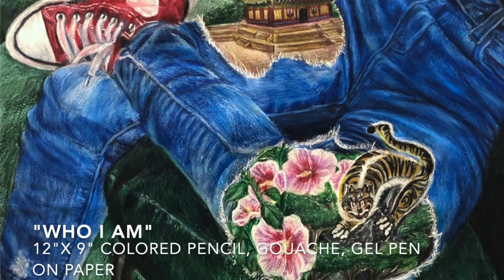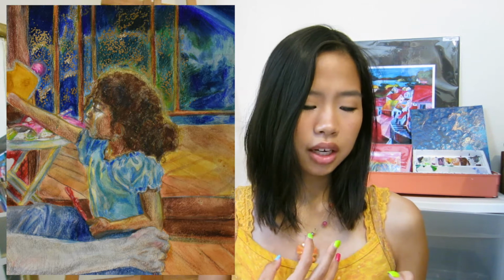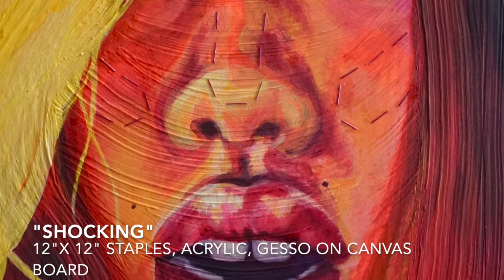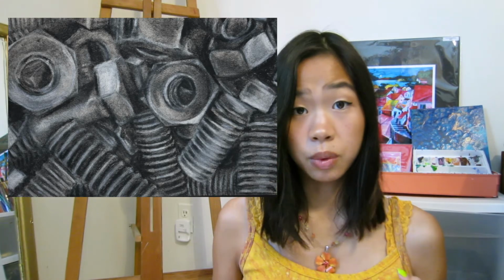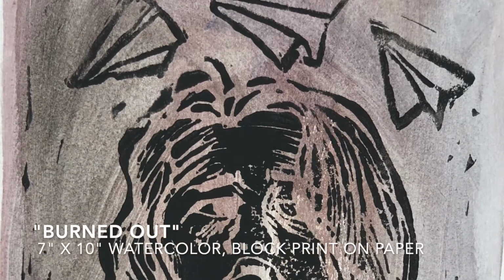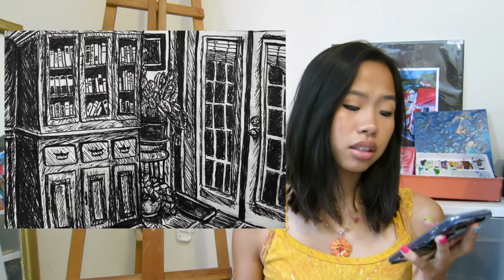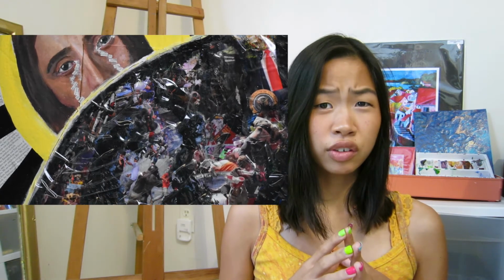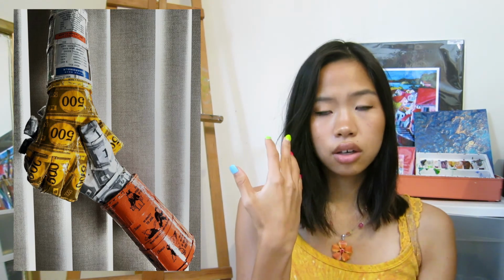My Accepted Art School Portfolio: Pratt, MICA, SCAD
Art Instagram: @emchoiart